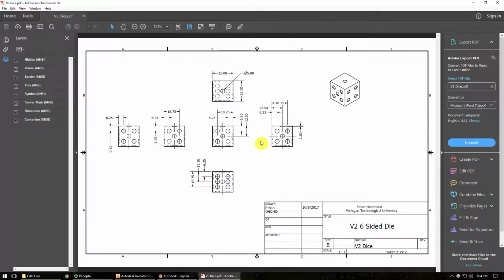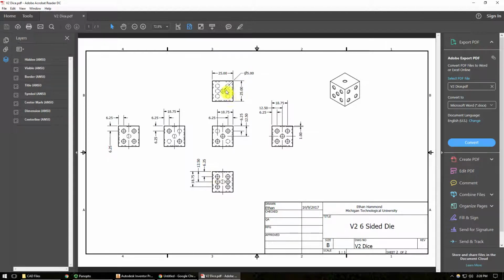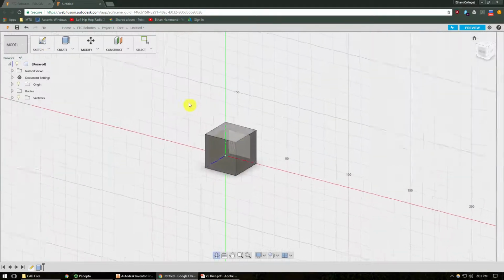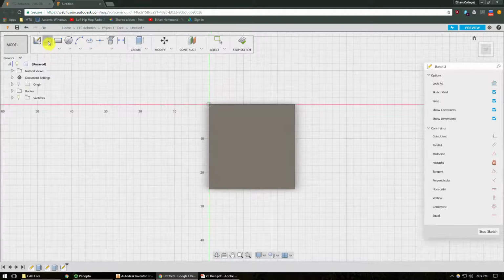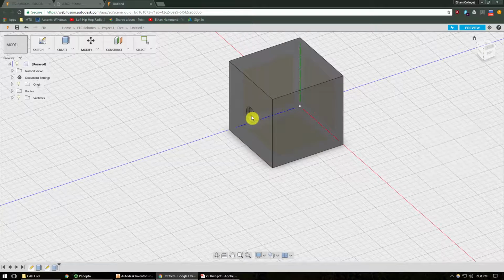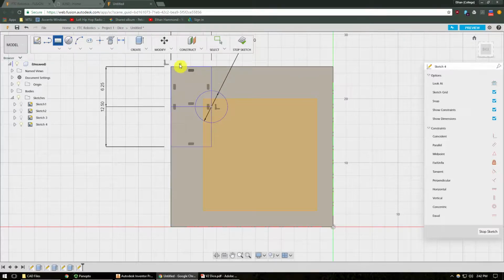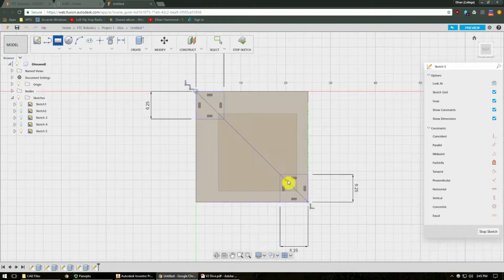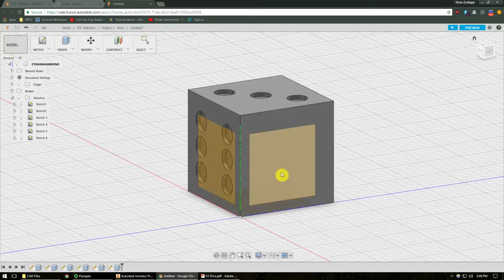V2 - Modelling a 6 Sided Die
In this video, I discuss very basic print reading skills, and demonstrate the process for modelling a 6 sided die in Fusion360.